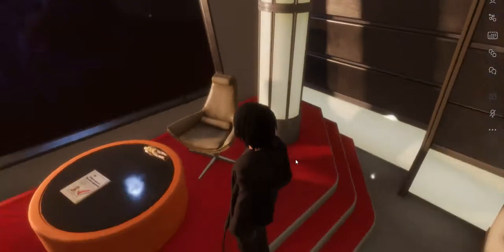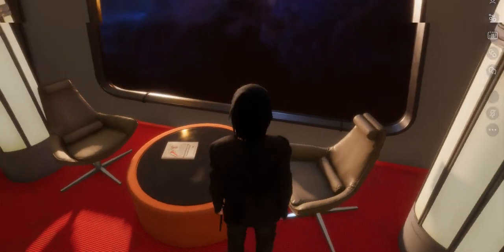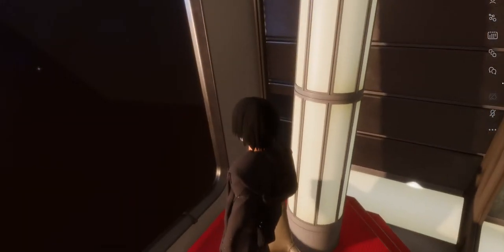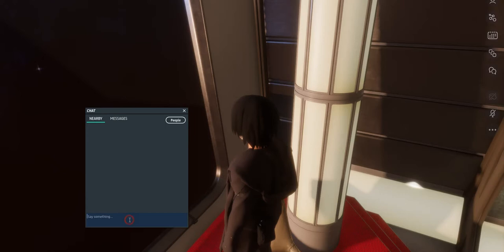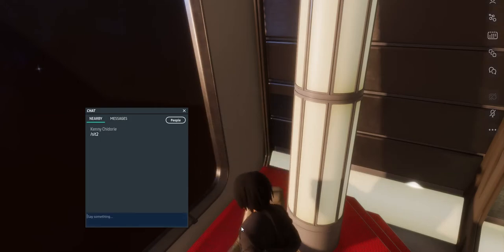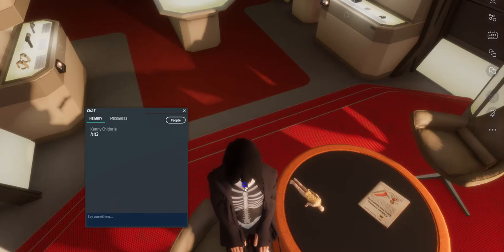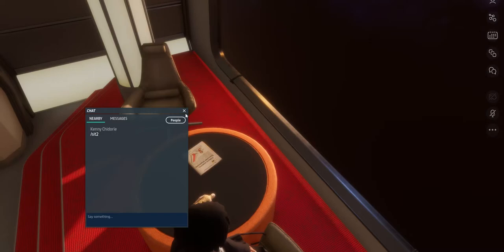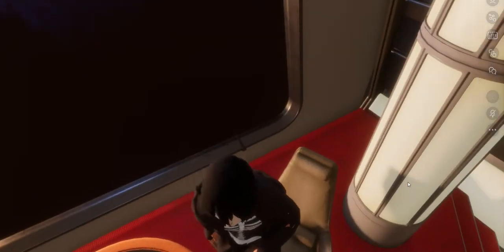Прогулка в Sansar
мех